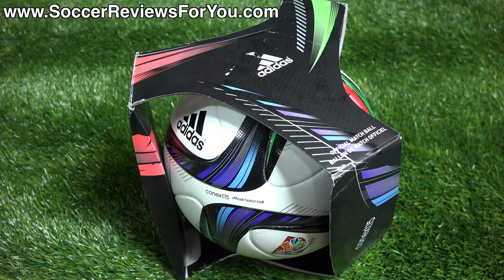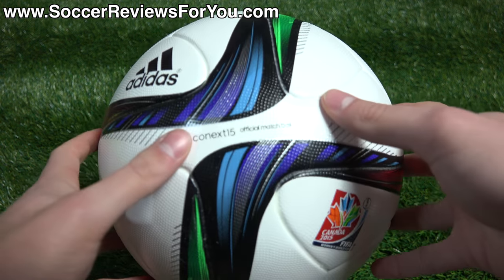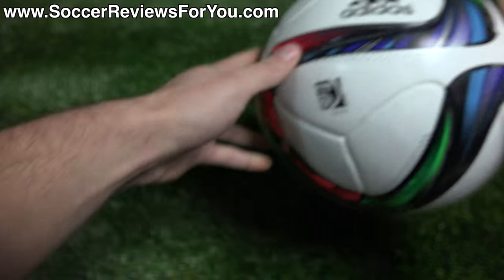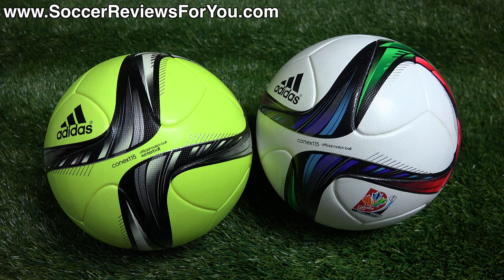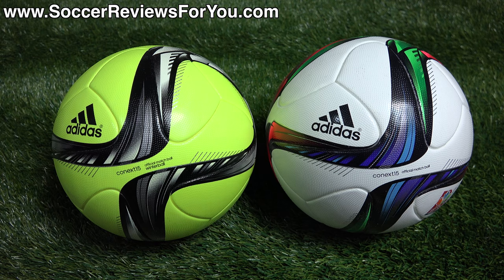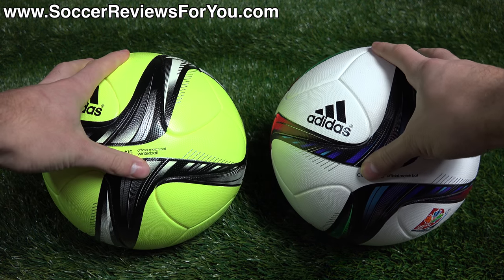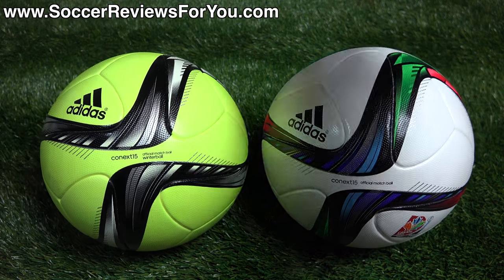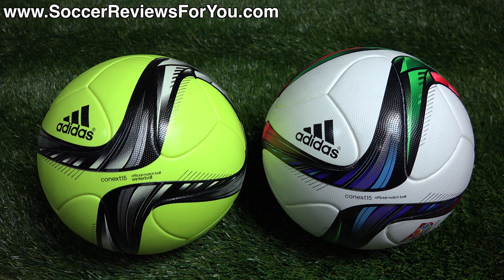Adidas Conext15 Official Match Ball (2015 Fifa Women's World Cup) & Winter Ball Review